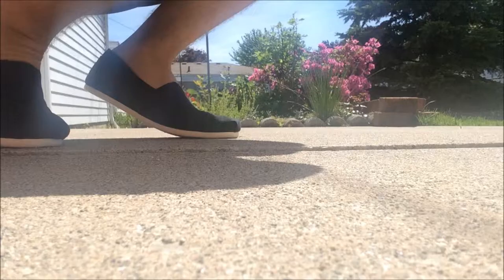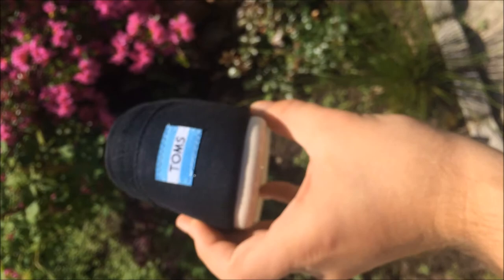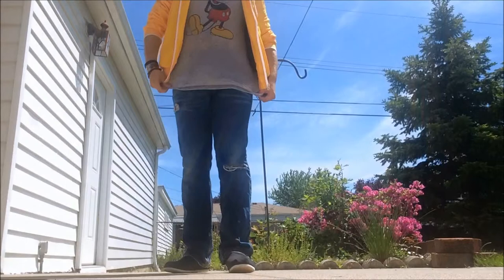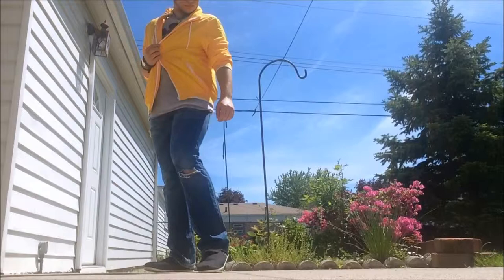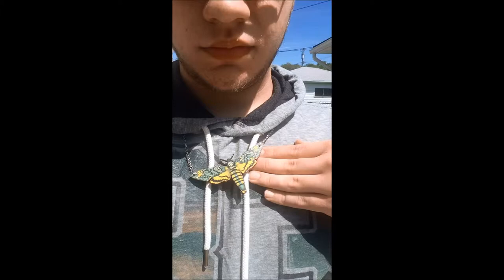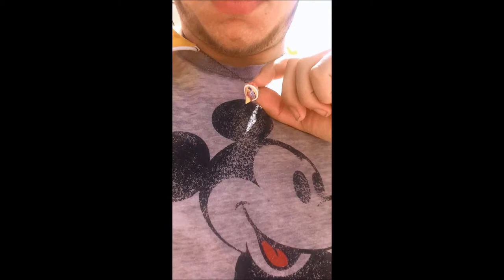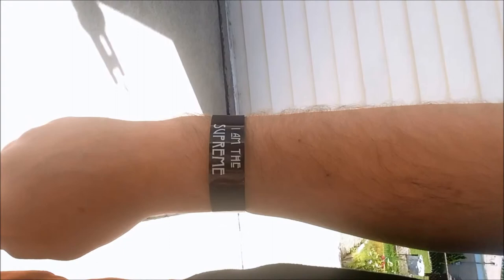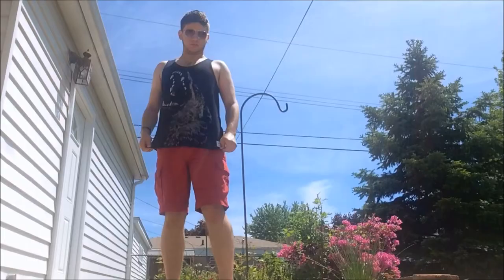REVIEW: Clothing Haul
Hey guys!

Welcome to the first official video for my new webseries: Castlight Review!

I'm so stoked to be creating this channel and the first video is this haul/review video of clothing and accessories for my upcoming trip to New York City!

Here's a list of all the items and where to get them at:

Target Men's Mickey Mouse T-Shirt ($13)

Hardwear Designs I Am The SUPREME Aluminum Cuff Bracelet ($15)